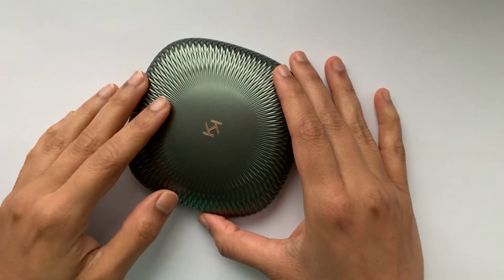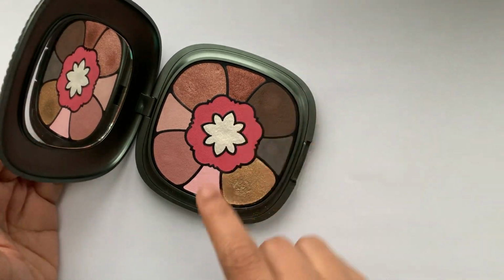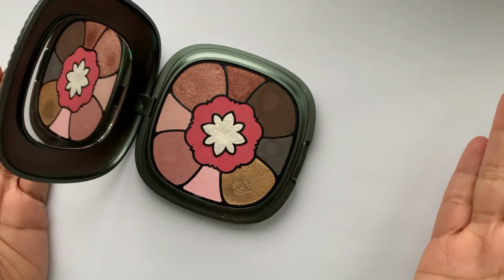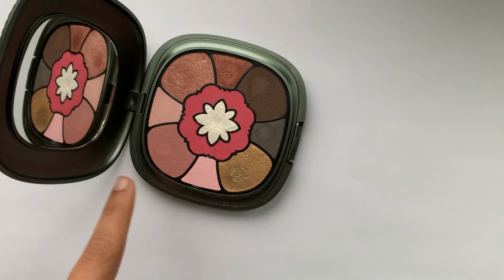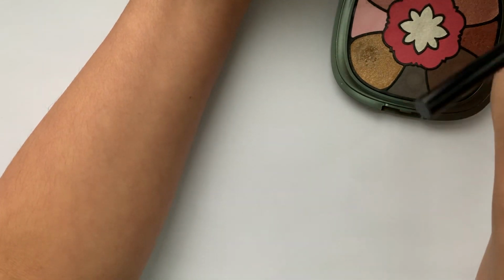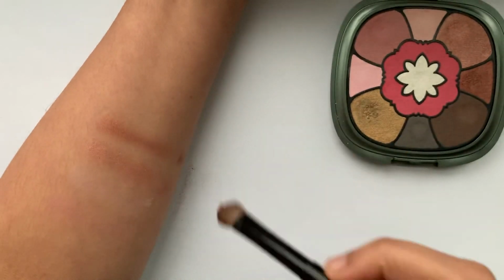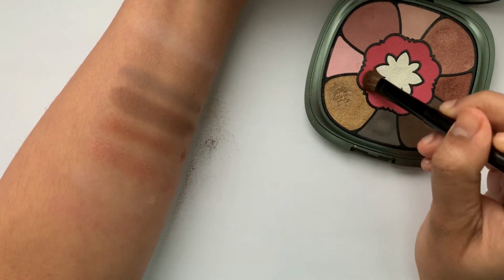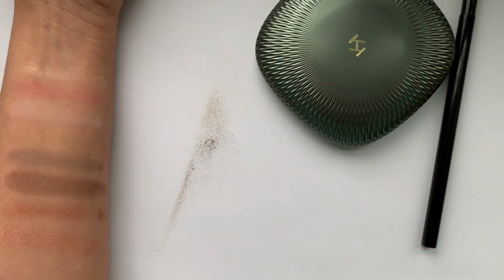Kiko Milano Sicilian Notes limited edition eyeshadow palette: Review and Swatches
Review and swatches of the maxi eyeshadow palette in 01 valley of the temples from the kiko milano Sicilian Notes limited edition range